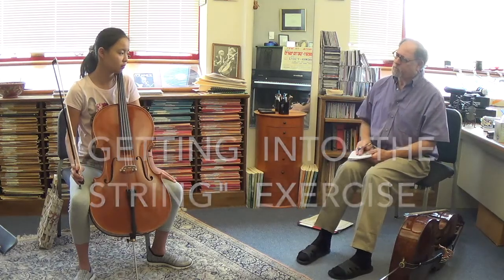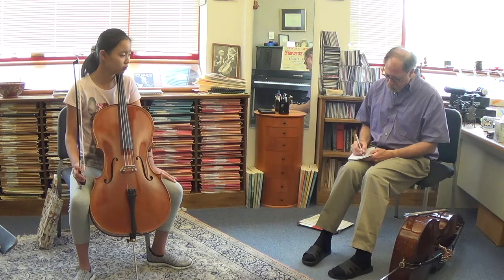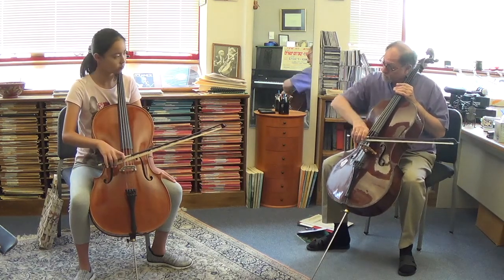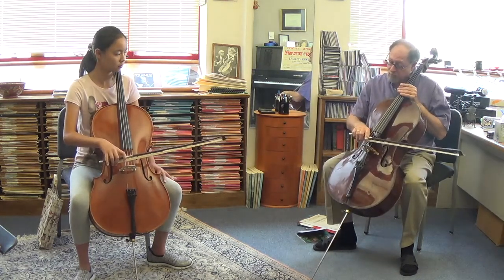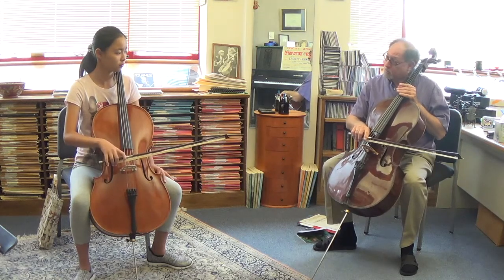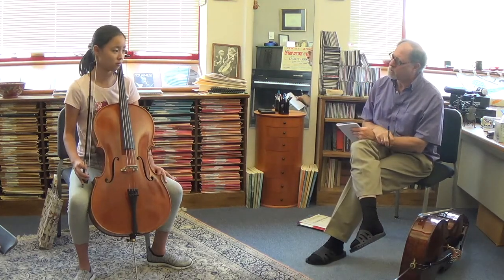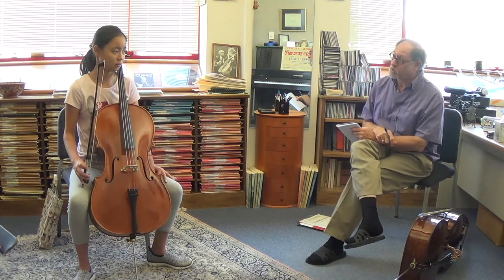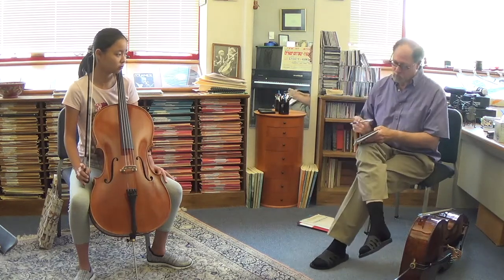Blog 3 - "Joy of Feuillard" - "Getting Into The String Exercise"